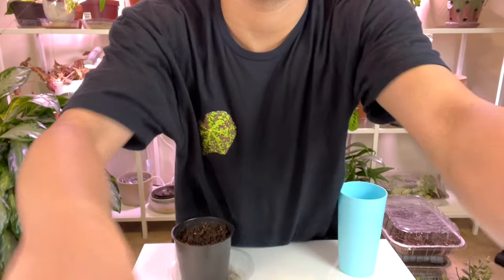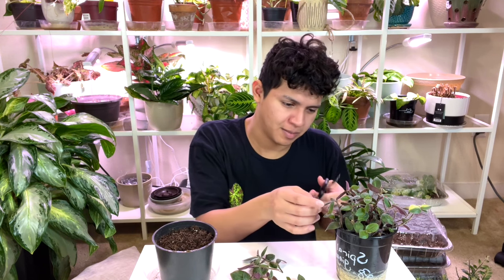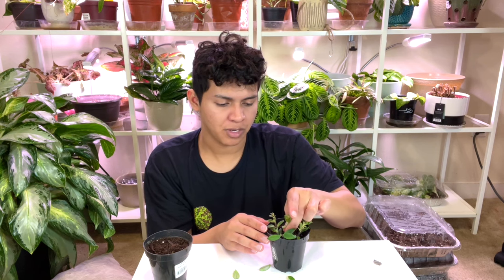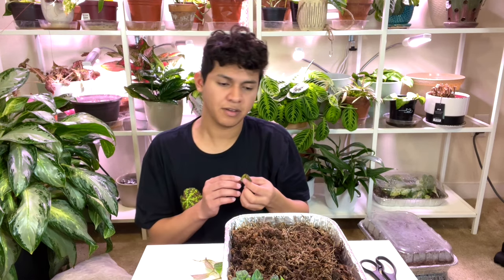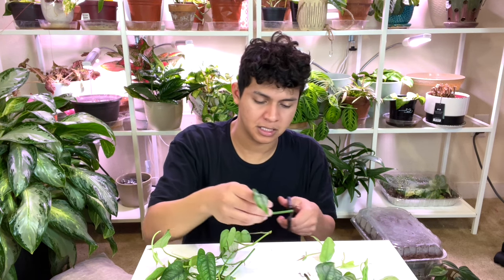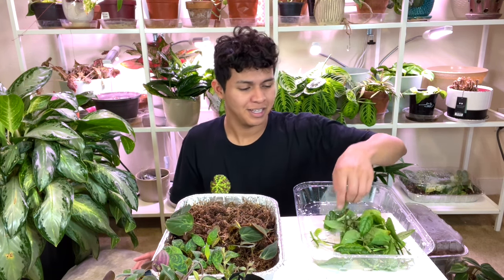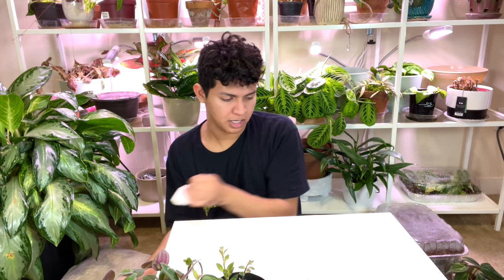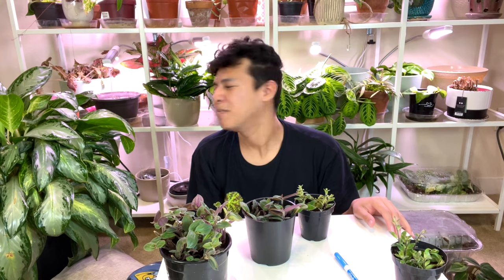Making NEW Plants for Spring! Monstera Siltepecana, Micans, Lipstick, & More!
Video Tags 🏷